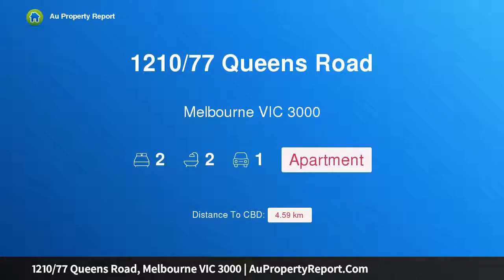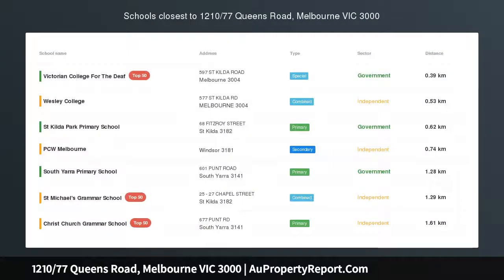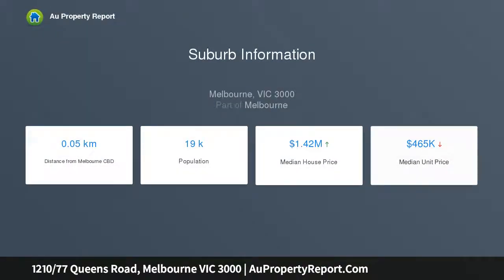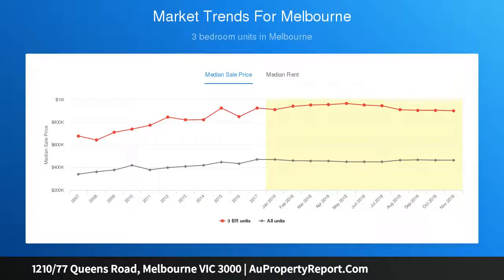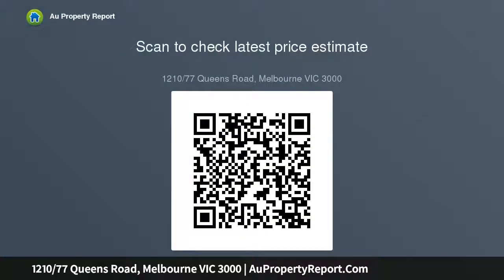1210/77 Queens Road, Melbourne VIC 3000 | AuPropertyReport.Com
1210/77 Queens Road, Melbourne VIC 3000
Property Type: apartment
Bedrooms: 2
Bathrooms: 2
Car Space: 1
Elegant Luxury with Stunning Lake and City Views